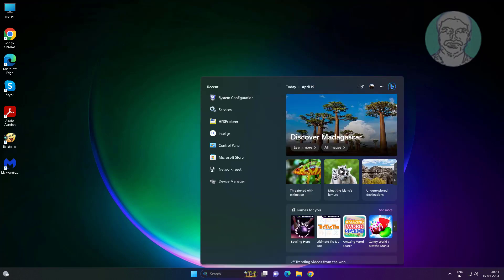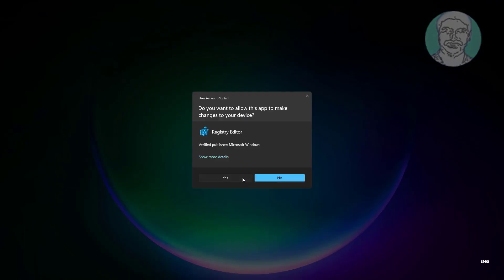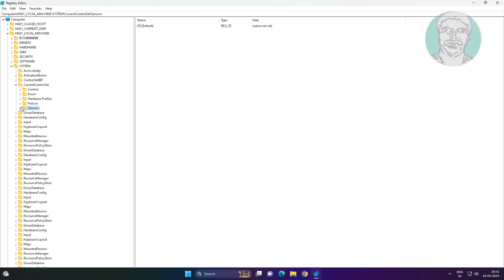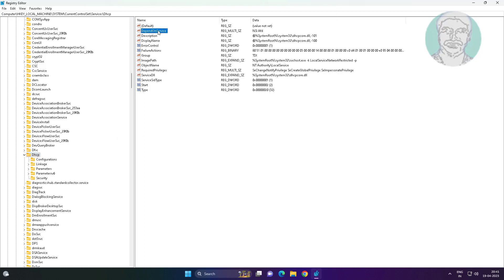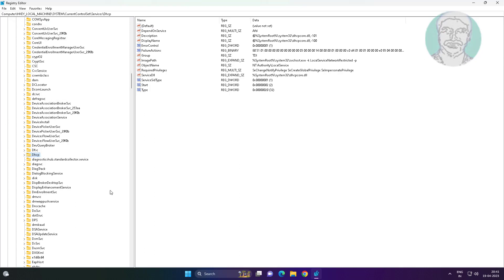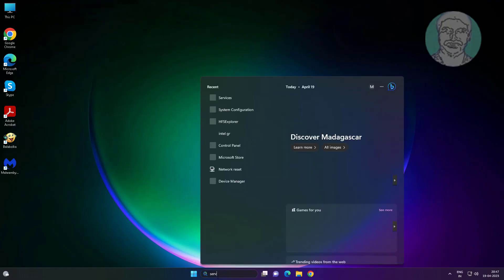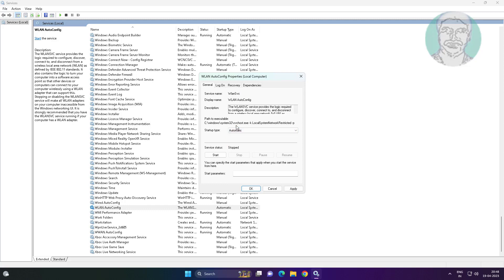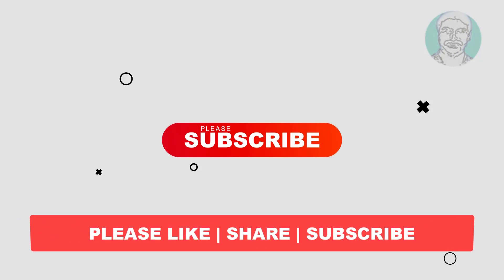Windows could not start the WLAN AutoConfig Service Error In Windows 11/10/8/7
This Tutorial helps to Windows could not start the WLAN AutoConfig Service Error In Windows 11/10/8/7

00:00 Intro
00:11 Open Registry Editor
01:04 Open Depend on Service
01:25 Close & Restart System
01:47 Start WLAN AutoConfig
01:59 Closing